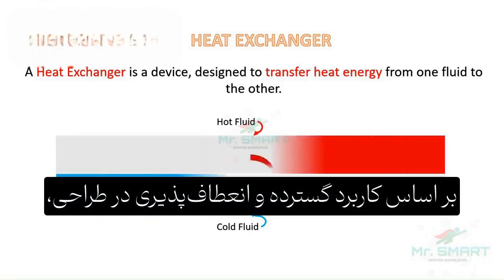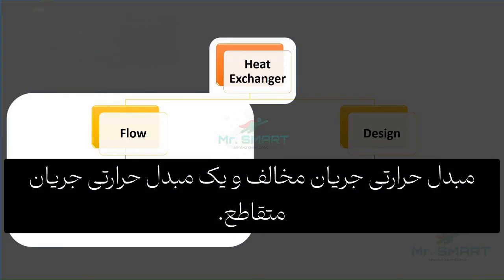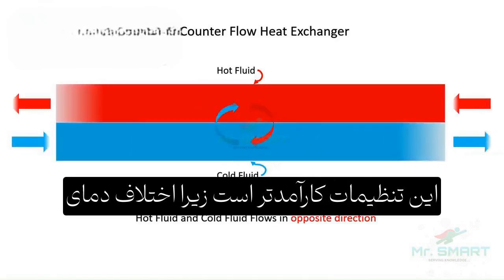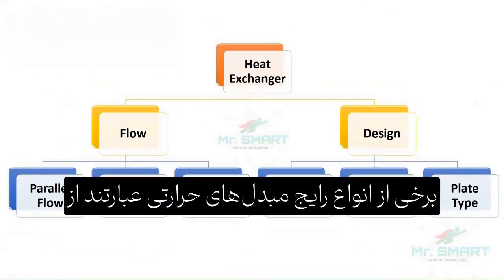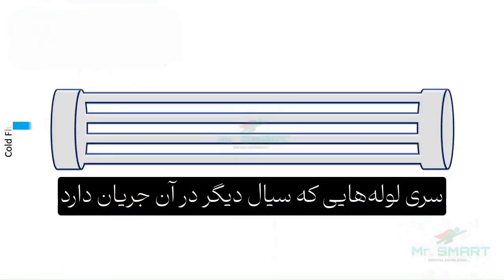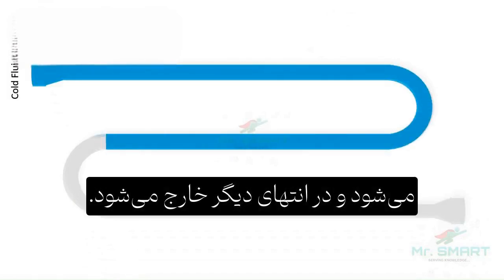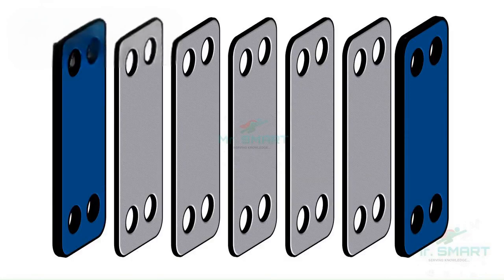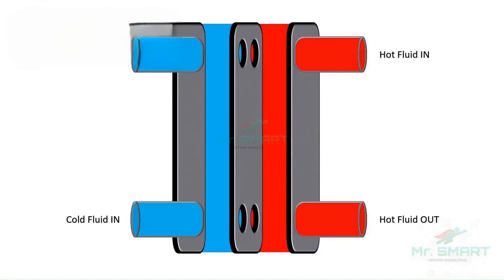آشنایی با مبدلهای حرارتی از حوزه صنعتی تا وسایل خانگی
مبدل حرارتی صنعتی | آموزش کامل + انیمیشن شماتیک | AtrAs TECH

توضیحات کامل:
در این ویدیو، با عملکرد مبدل‌های حرارتی صنعتی آشنا می‌شوید—از طراحی صفحات تا انتقال حرارت بین سیالات.
✅ زیرنویس فارسی
✅ تدوین اختصاصی توسط AtrAs TECH
✅ مناسب برای دانشجویان و مهندسان مکانیک، فرآیند، برق و کنترل

📚 منابع آموزشی:
- SMART ENGINEERING: طراحی و ساخت مبدل‌های صفحه‌ای مشاهده منبع
- X-SMART GROUP: مبدل‌های Disk & Shell با فشار بالا اطلاعات بیشتر

📩 نظرت رو همین پایین بنویس و کانال رو سابسکرایب کن برای آموزش‌های بیشتر!